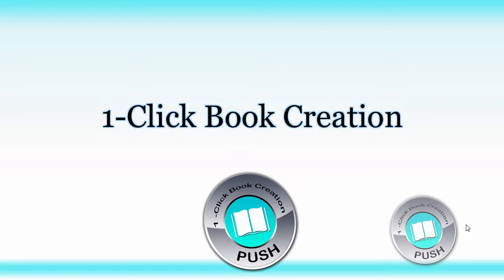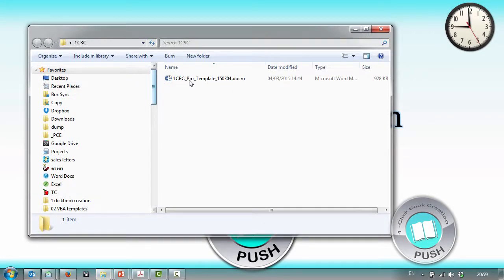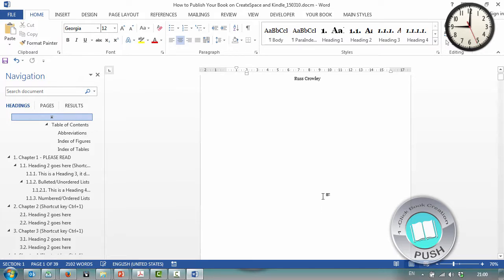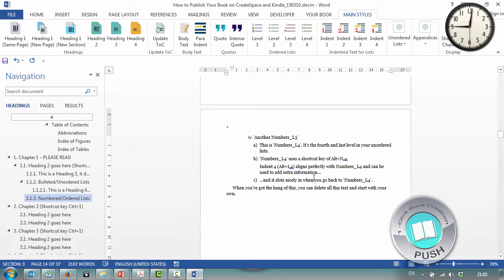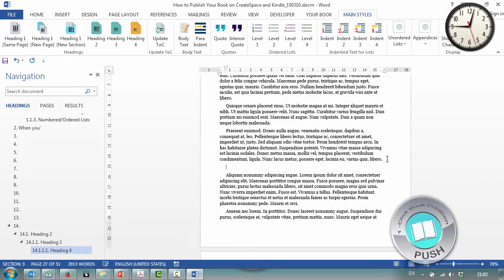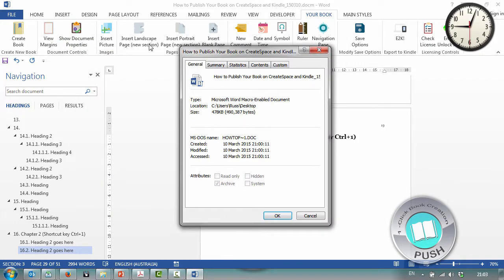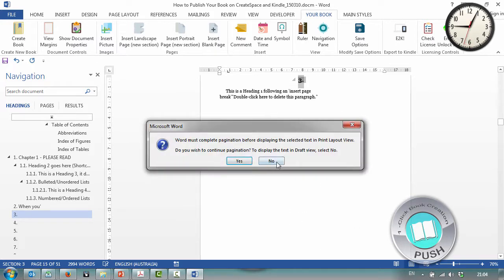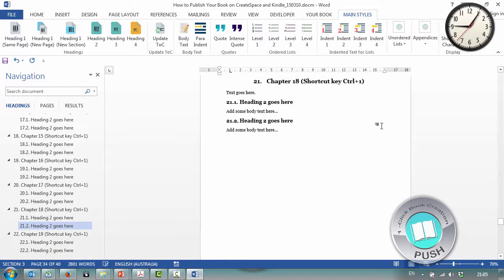1-Click Book Creation Professional in Action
Showing how quick and easy it is to create a print book with 1-Click Book Creation Professional...an 8" x 10" book created in just under 45 seconds.